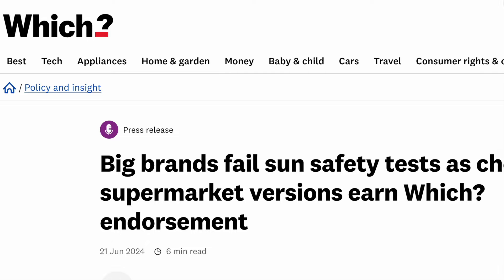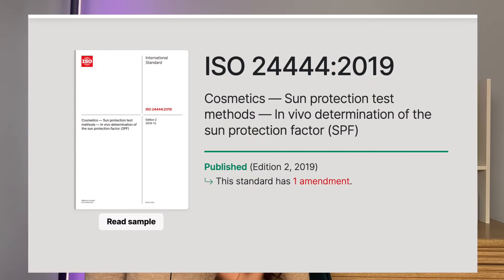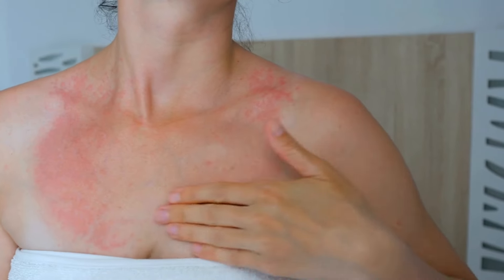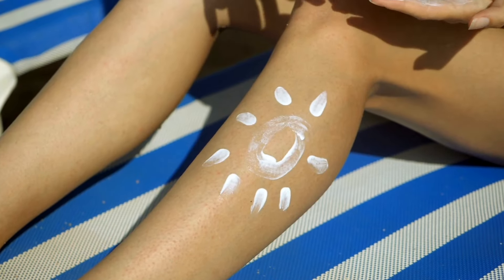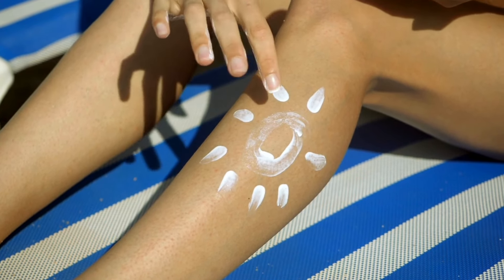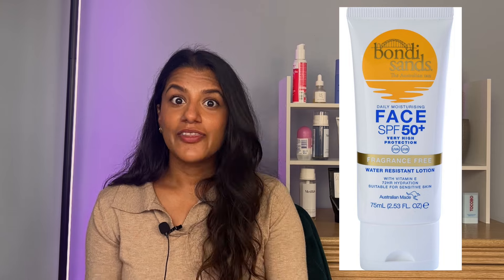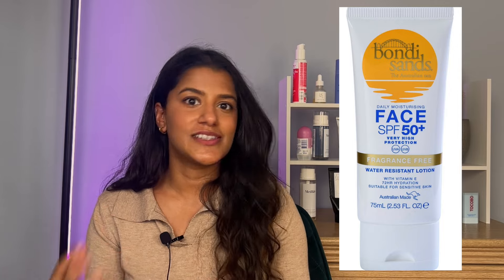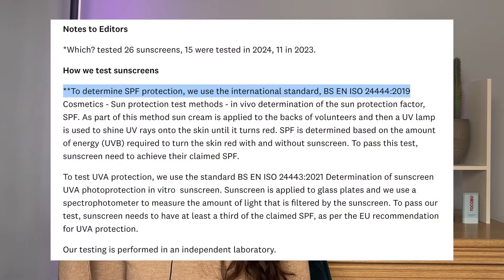☀️SPF Scandal? FAILED SUNSCREENS? Which? sunscreen trial fails 3 POPULAR PRODUCTS 🧴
Which sunscreens failed the consumer group SPF/suncream testing? How did they test the SPFs? Why did they fail?
Keep watching to answer this all

📚CHAPTERS
00:00 Introduction
00:48 How do they test SPFs?
02:24 Which SPF’s FAILED
03:28 Caveats to this research
07:03 Sun protection tips

Bondi Sands SPF 50 face
Calypso SPF 30
Asda SPF 30

References
Which article

The Best and Worst MEDIK8 SKINCARE PRODUCTS 2023 ft C Tetra, Press and Clear and more!